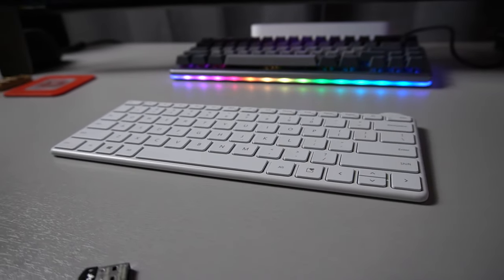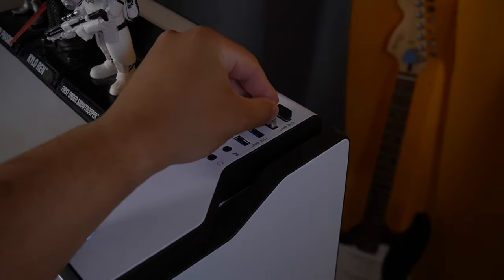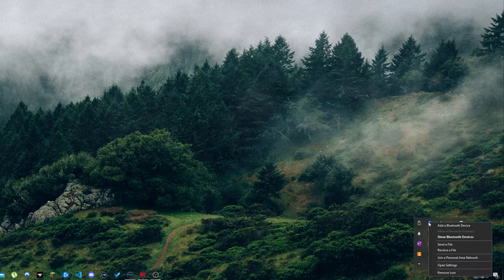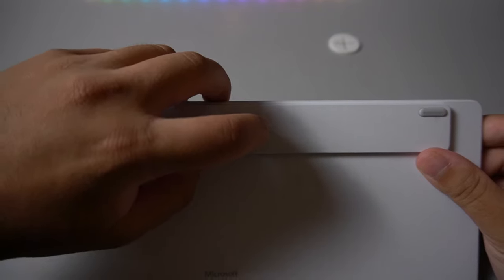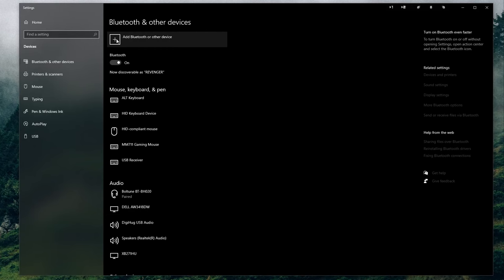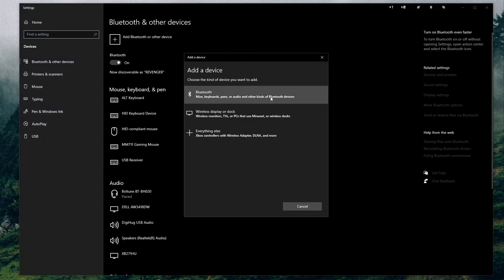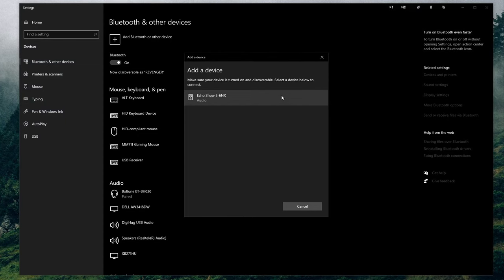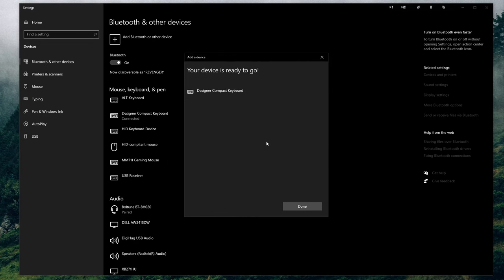HOW TO Connect a Keyboard to a Bluetooth Dongle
Step by step instructions on how to connect your bluetooth compatible keyboard to a bluetooth dongle. I go over the required specs and hardware as well as switching between devices if your keyboard has that function. I use a Microsoft Compact Designer keyboard with an Avantree USB bluetooth 4.0 dongle.

00:00
00:17 - Hardware and Specs
1:07 - Bluetooth setup

Most Used Peripherals
Wireless Mouse: Logitech g305

Drop Alt Keyboard

Headphones: Tackstar Pro